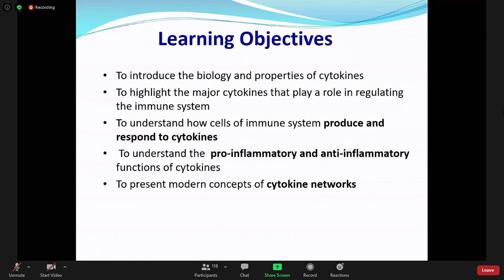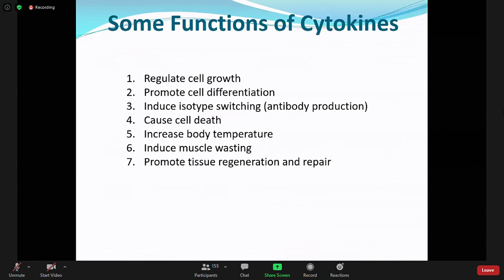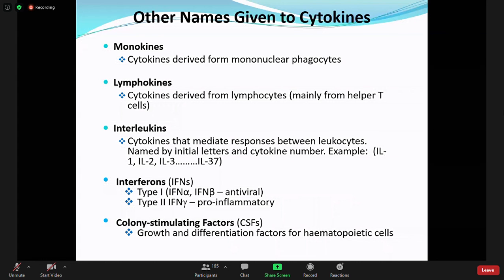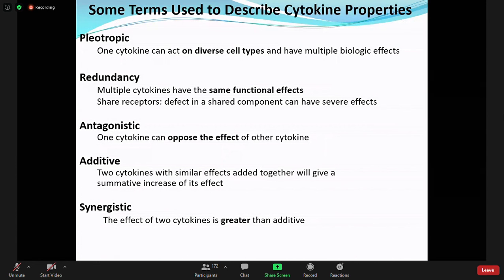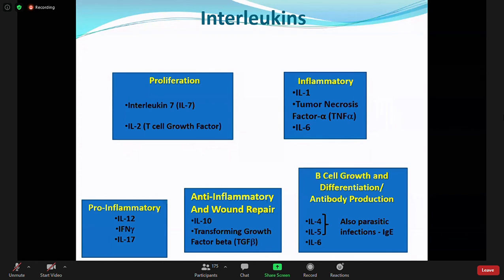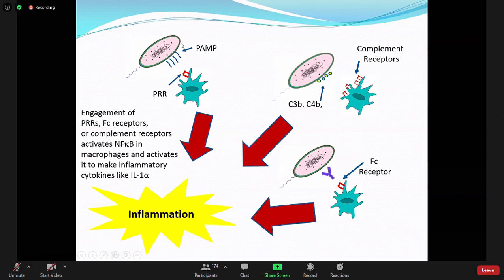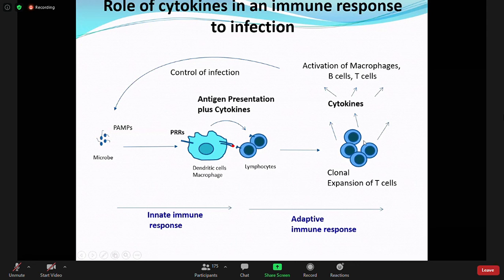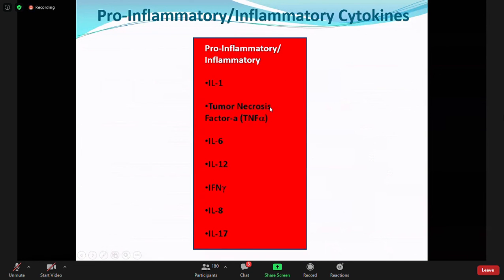Immunology 10- Cytokines and T-Helper Cell Subsets -Dr. Garwin